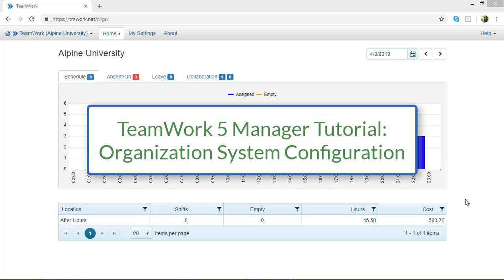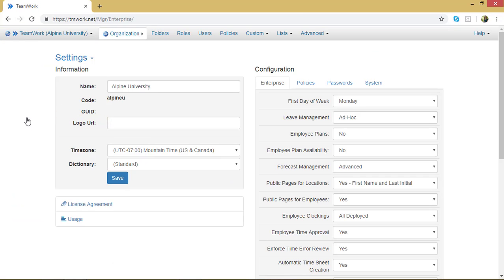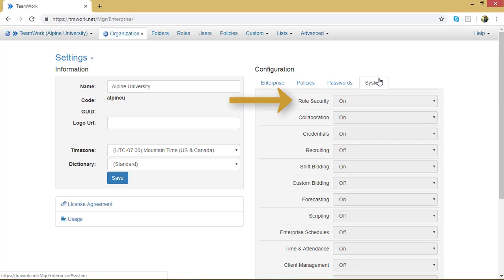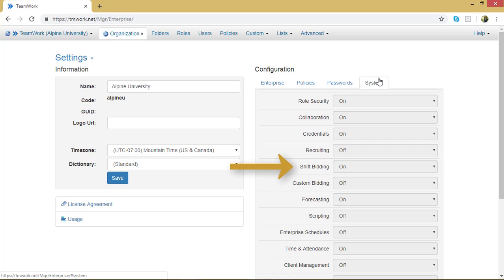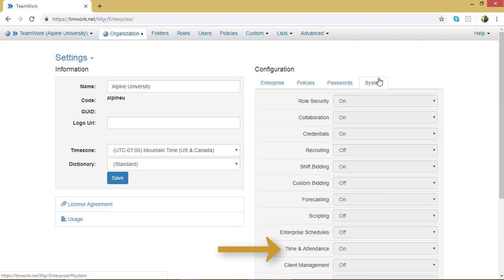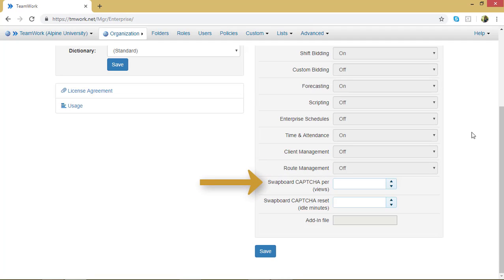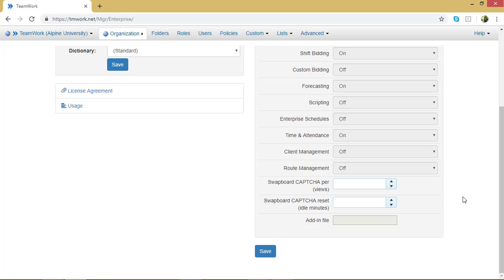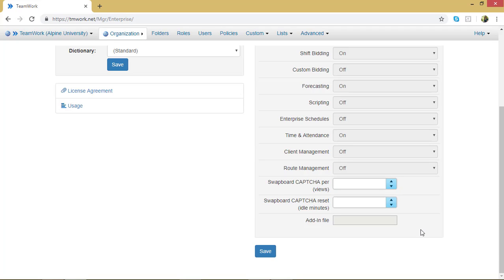TeamWork 5 Manager Tutorial: How to View Organization System Configuration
The system section of your TeamWork 5 organization settings shows which features like collaboration, forecasting, and credentials you have turned on and off. To adjust any of these settings, you need to create a support ticket. This video will walk you through how to view organization system configurations.